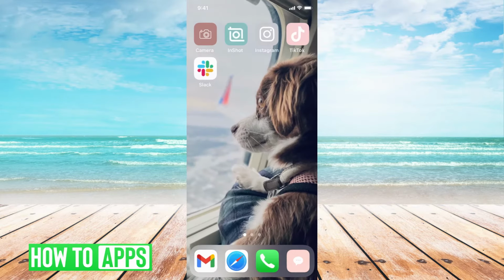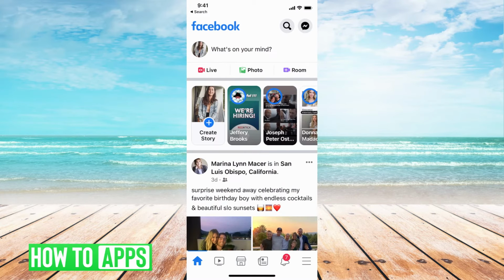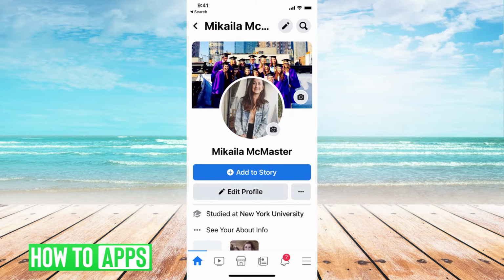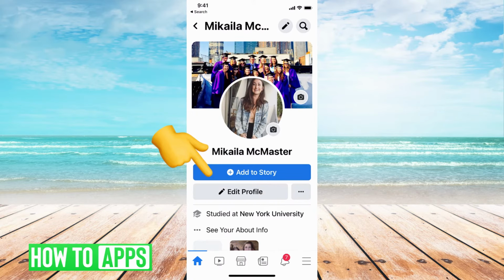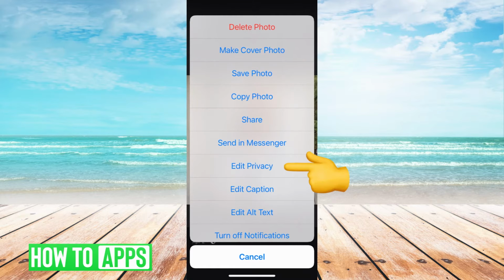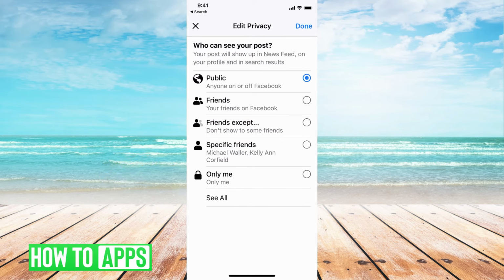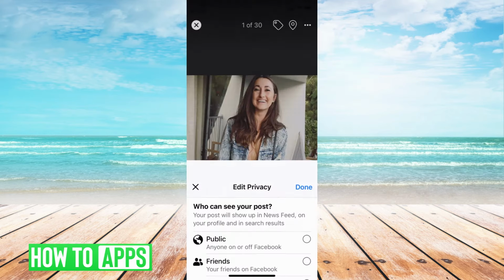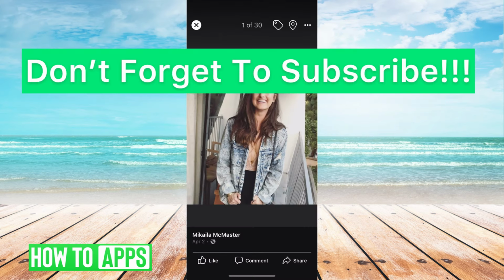How To Set Your Profile Picture To Private On Facebook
Let's show you how to make your Facebook profile picture private.

In this video, I walk you through the steps of how to set your Facebook profile picture to private. Anyone can see your profile picture on Facebook whether they are friends with you or not but setting it to private stops strangers from seeing the likes, comments and any other data associated with your profile pic. These steps work on your laptop, iPhone or your Androind phone.